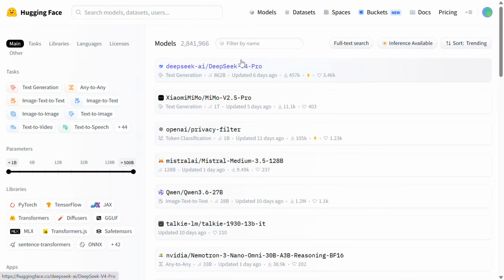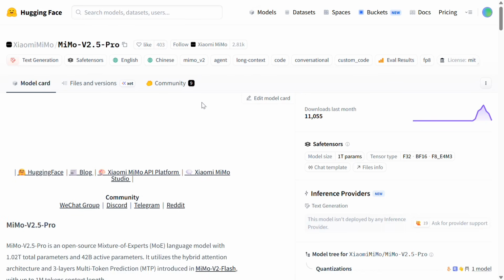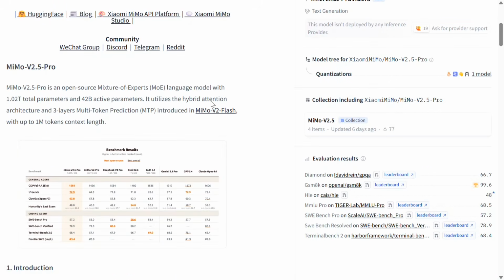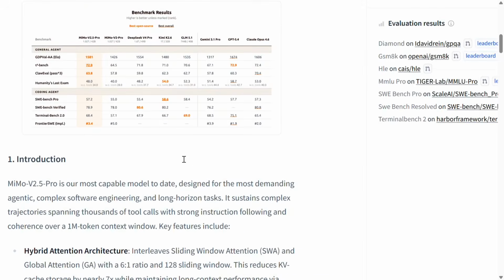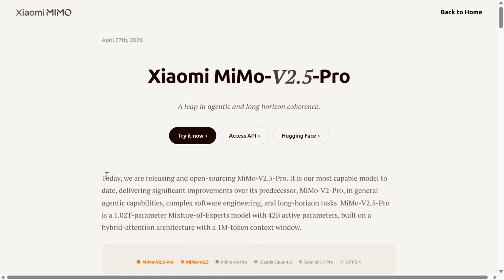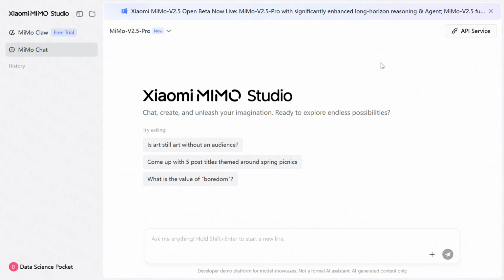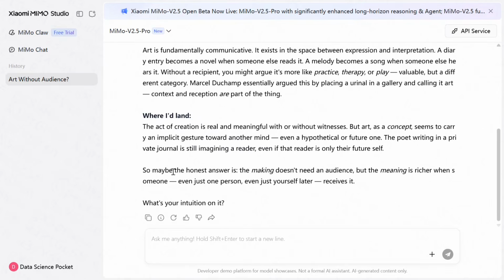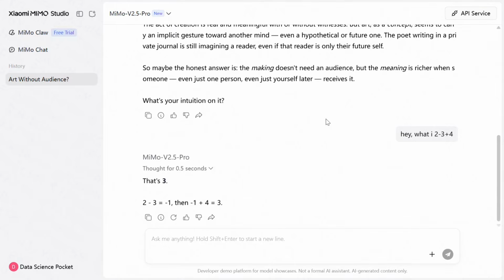How to use Mimo V2.5 Pro for free?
Xiaomi Mimo V2.5 Pro is the best Agentic open-sourced AI model